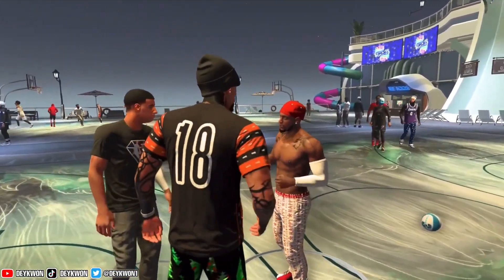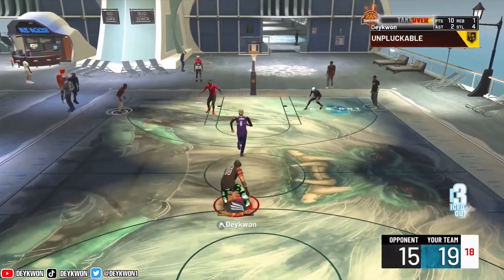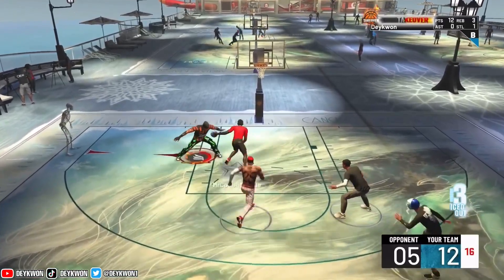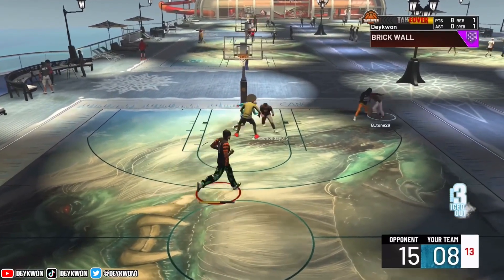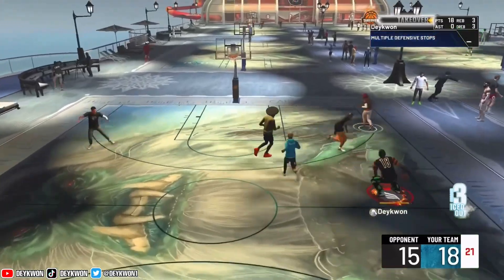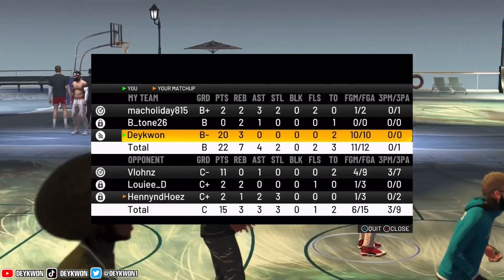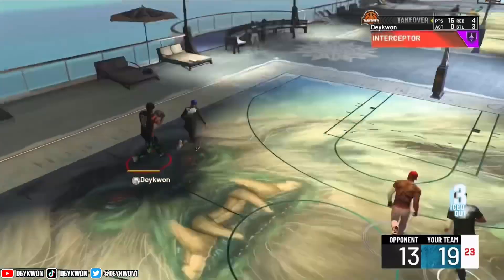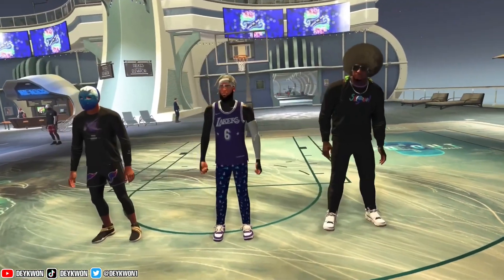THEY BROUGHT 3 BIGMEN TO THE PARK JUST TO STOP MY SLASHER‼️😳 BEST SLASHING BUILD IN THE 2K22💪🏽💥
WATCH THE WHOLE TO SEE WHAT HAPPENS AFTER THEY BRING 3 BIGMEN TO THE PARK TO STOP ME‼️😳